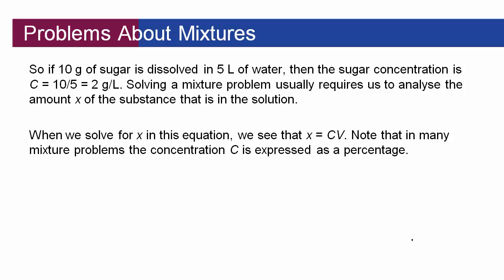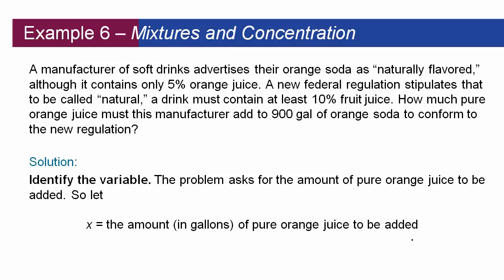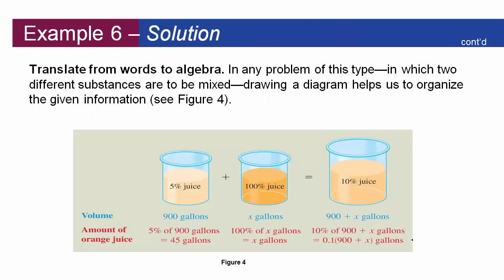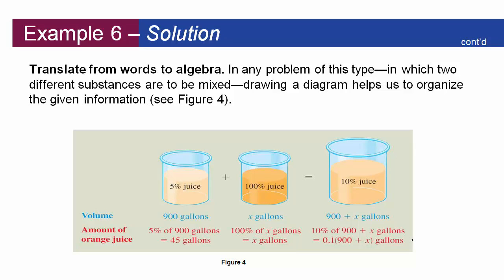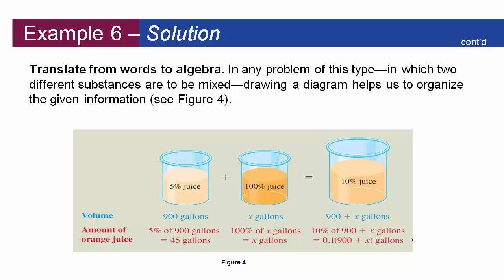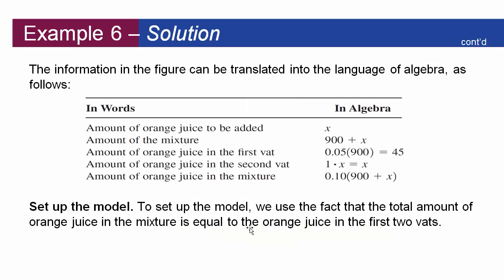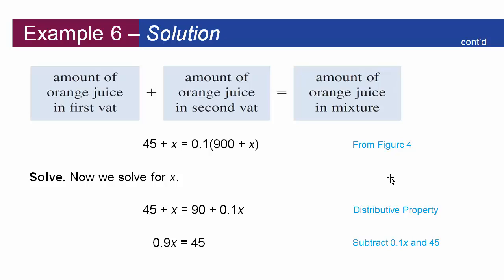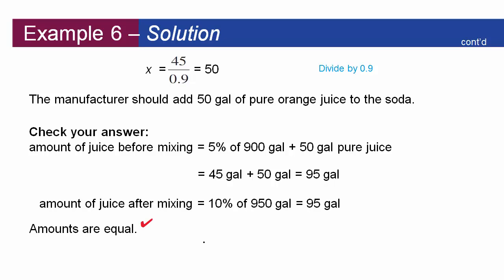Algebra - Modeling with Equations Mixture Example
Solving a MIXTURE word problem